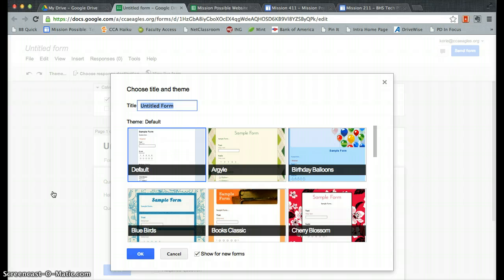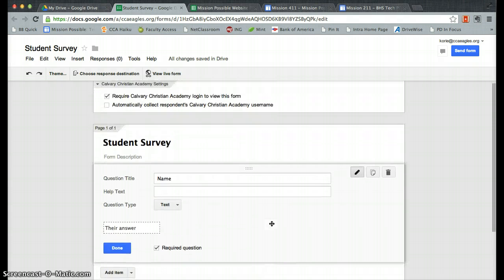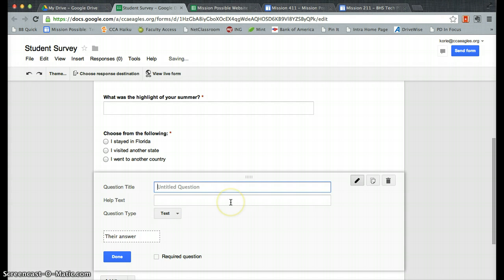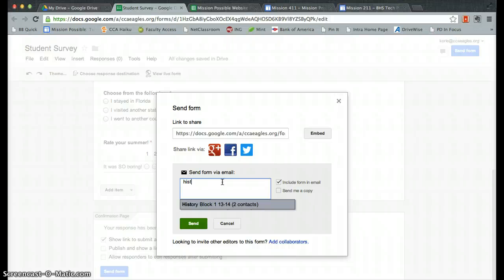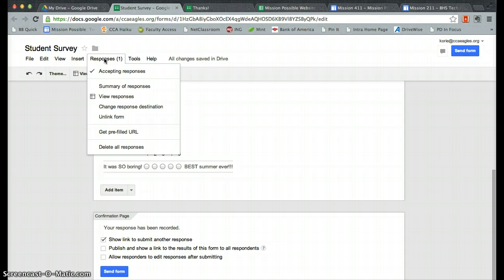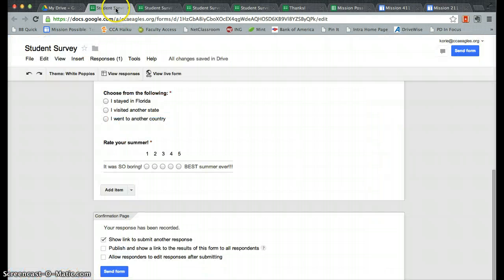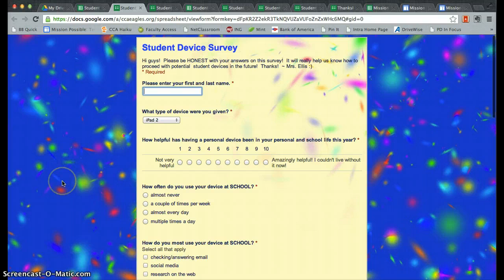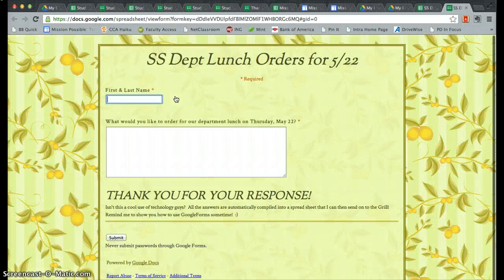Intro to Google Forms